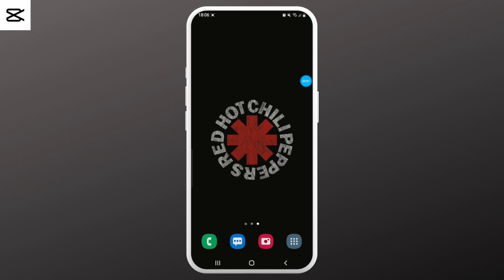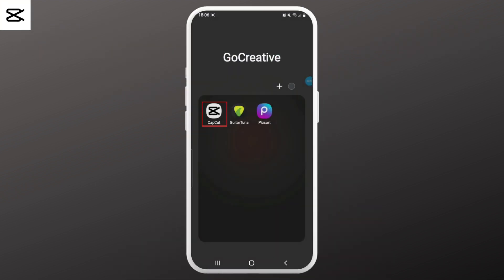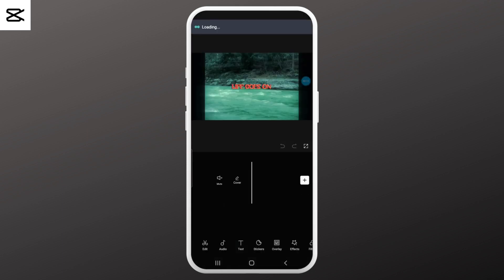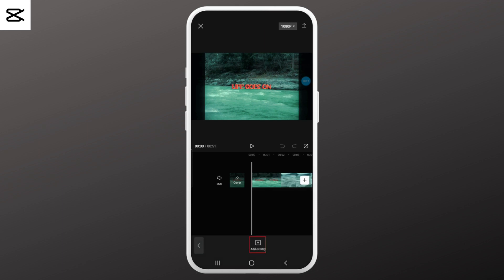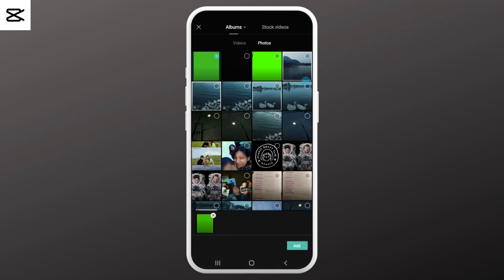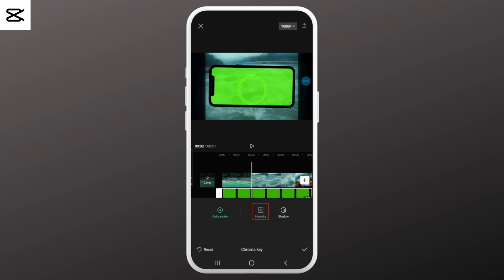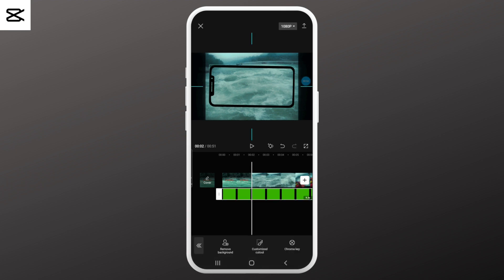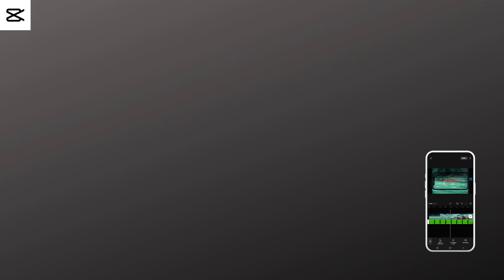How To Use The Green Screen Feature In Capcut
In this video, we will show you how to use the green screen feature in CapCut. If you are looking to take your video editing skills to the next level, the green screen feature is a powerful tool that can help you create stunning visual effects. With CapCut, you can easily add custom backgrounds to your videos, replace the background of a scene, or even make yourself disappear.

Our step-by-step guide will walk you through the process of using the green screen feature in CapCut, from importing your footage to selecting the appropriate green screen effect. We will also provide tips on how to properly light your green screen to achieve the best results, and how to refine your final product with additional editing techniques.

Whether you are a beginner or an experienced video editor, this tutorial will help you master the green screen feature in CapCut and take your videos to the next level.

Timestamps:
00:05 How To Use The Green Screen Feature In Capcut
00:10 Open Capcut App
00:15 Use The Green Screen Feature In Capcut